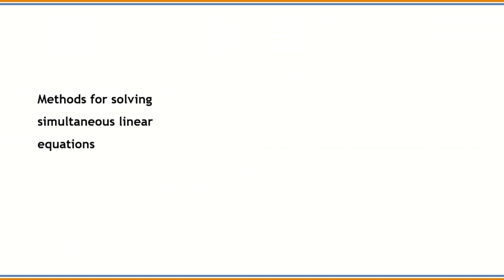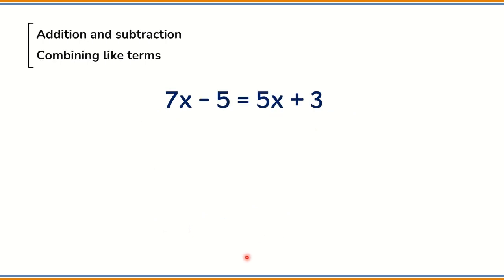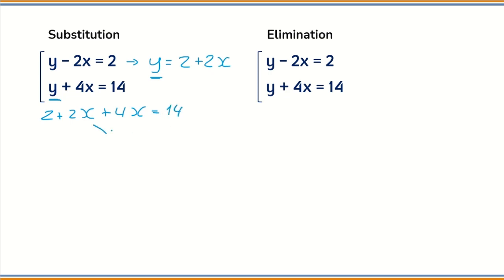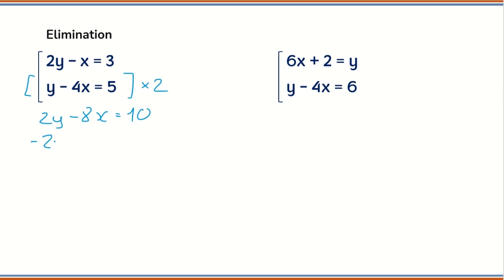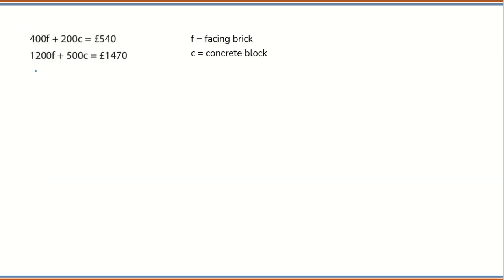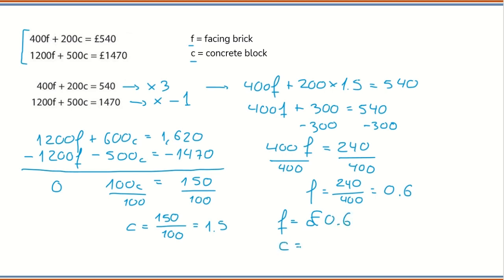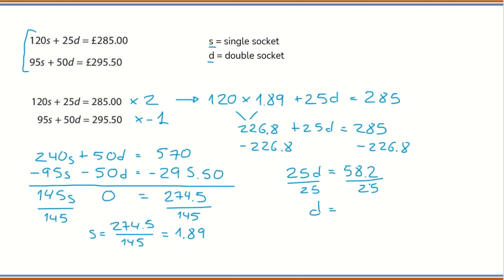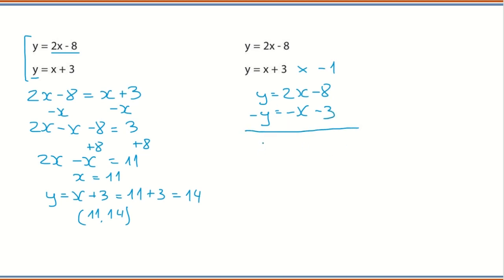BTEC L3 in construction. Simultaneous linear equations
Three BTEC L3 in construction exam questions, where you have to solve simultaneous linear equations.